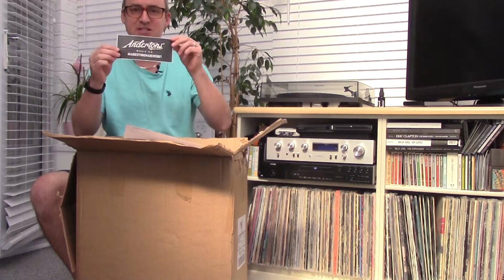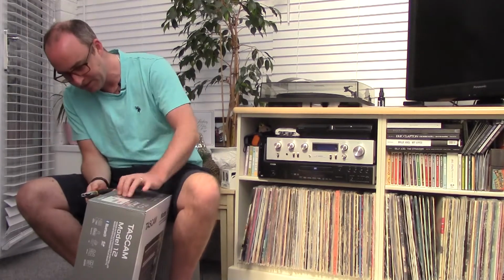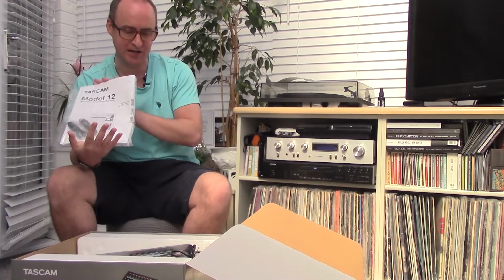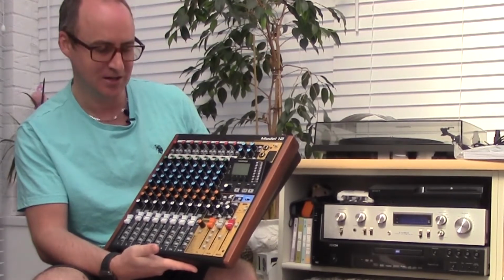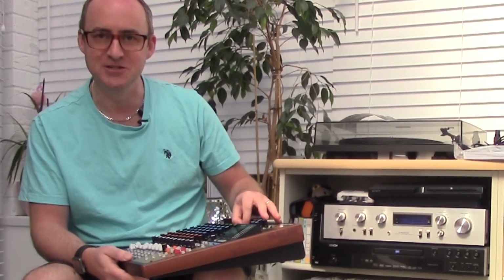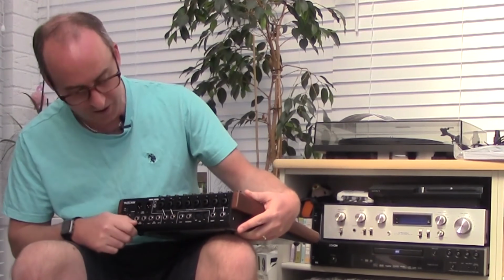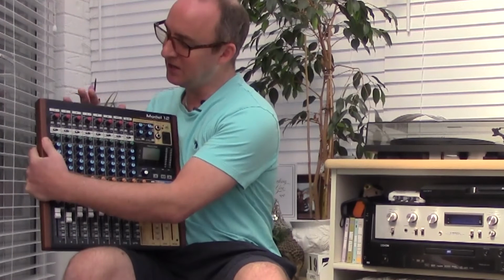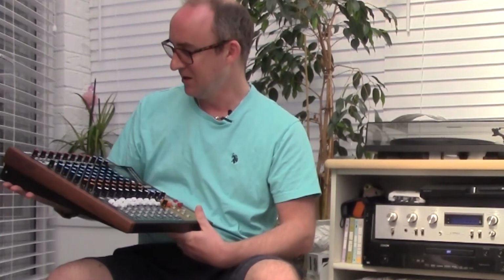Tascam Model 12 Unboxing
Hey all, loving the dawless experience at the moment so I bought the tascam model 12 recorder, please join me as I unbox it